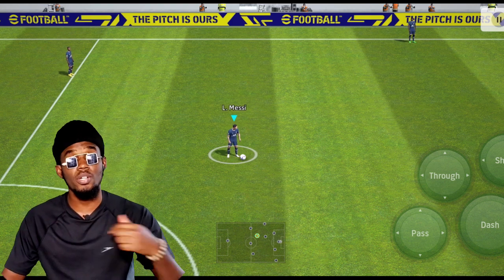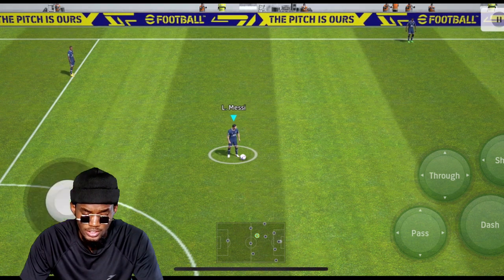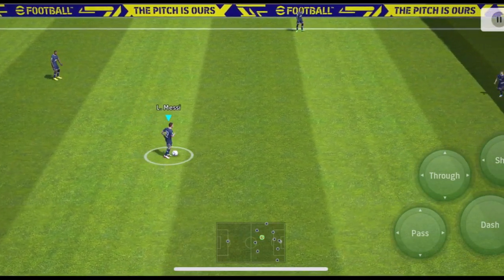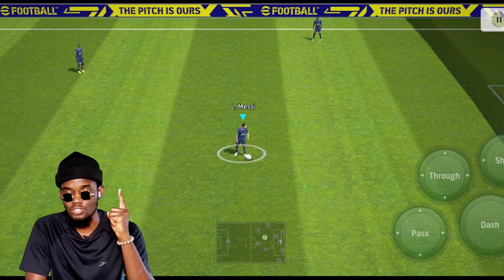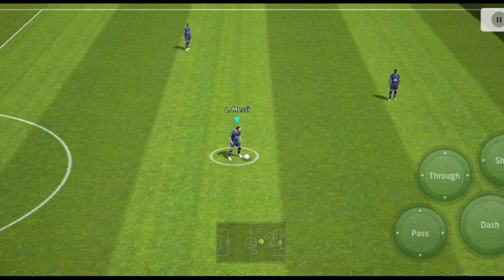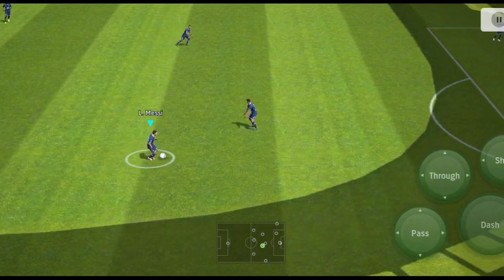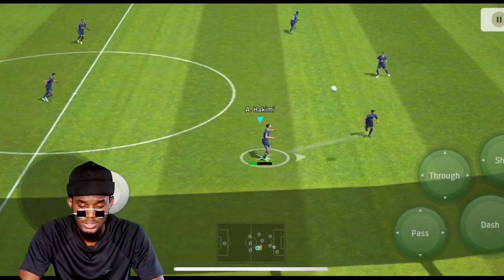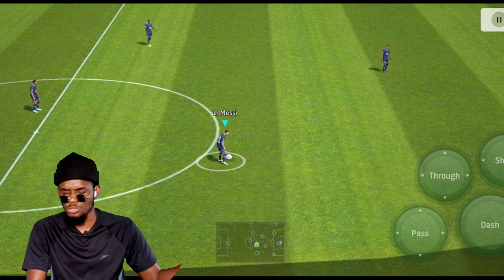3 SKILLS TO GET PAST ANY DEFENDER! | How to DRIBBLE in eFOOTBALL 2023 mobile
Welcome to efootball 2023 Mobile guyz🥳.

In this video I explained a very fun and important aspect of the game, Dribbling!!

The video is a tutorial on how to perform skills in efootball 2023 Mobile.

I made a tutorial for every Dribbling skill in efootball 23 game;
 Double touch, flip flap,chop turn, Marseille turn, Scissors feint etc
This video will show you how to perform skills in Efootball 2023 Mobile.
So be sure to watch to the end to learn how to perform these skills like a pro😎